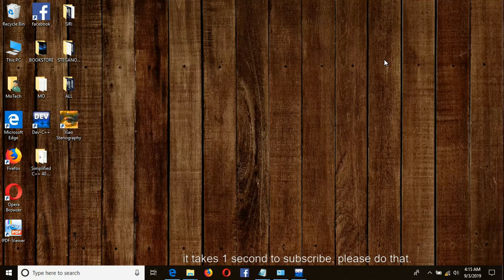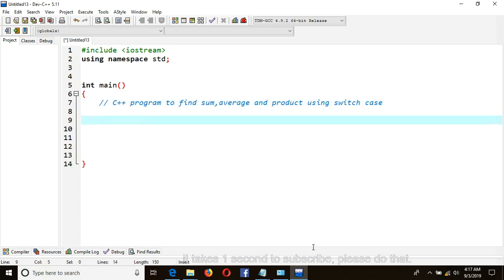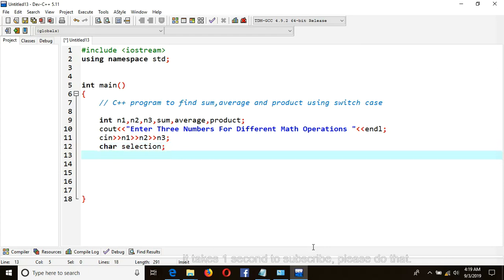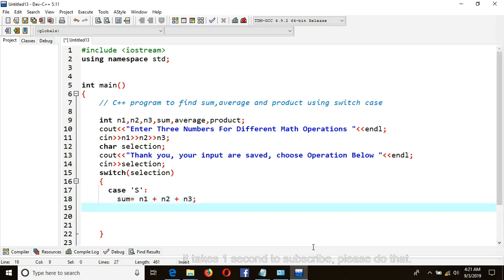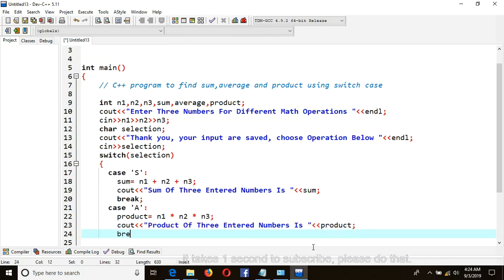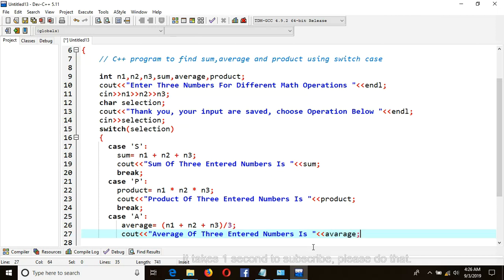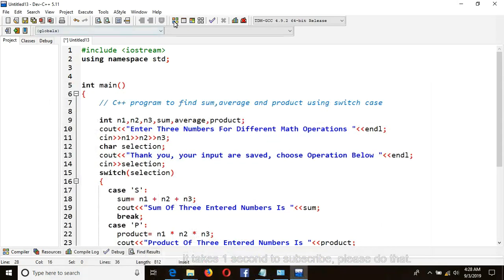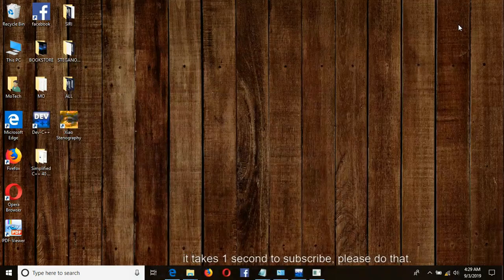C++ Tutorial : Print sum,product and average of 3 integers In C++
21. Find sum, average and product In C++.
In this video  we are going to learn C++ program which will accept three number from user as shown in the video and use switch case to give user three options to check sum, product or average of numbers.

Company : MoTech